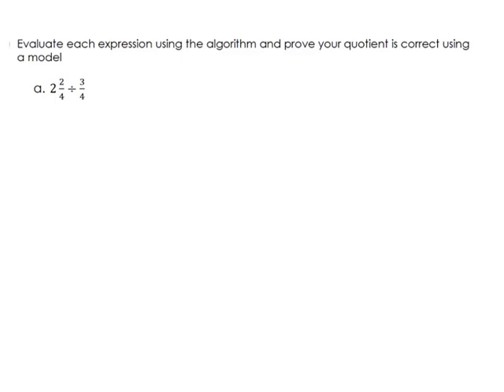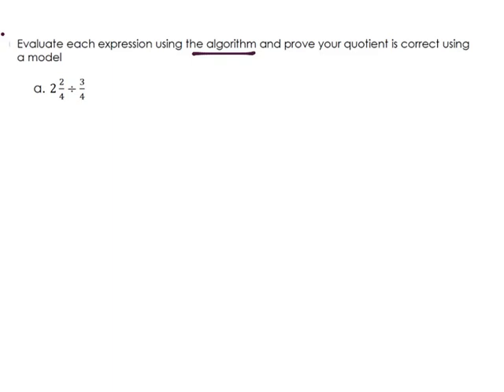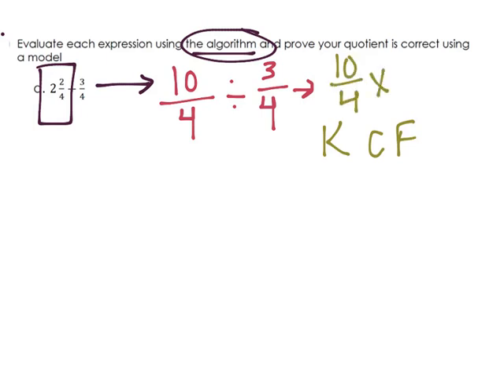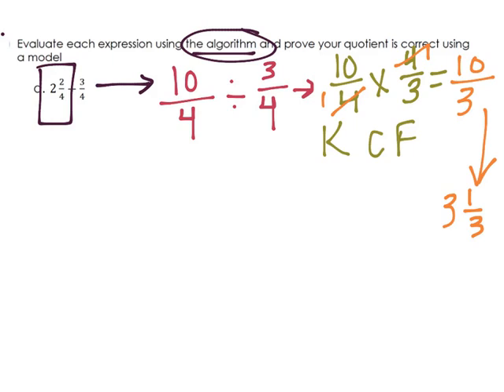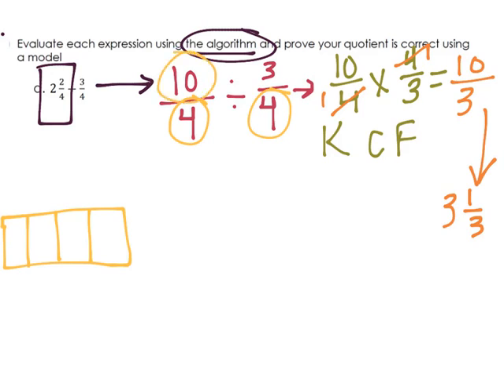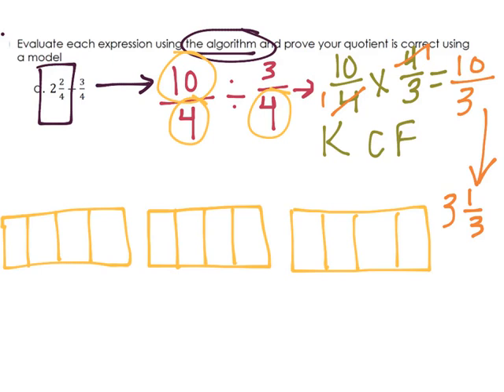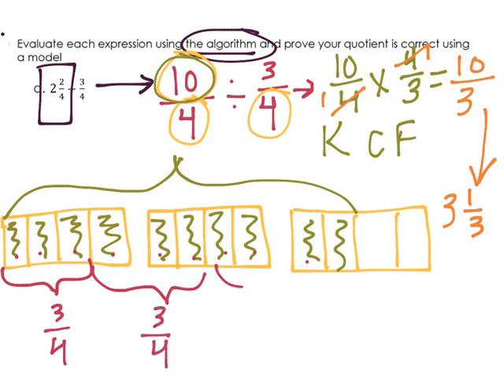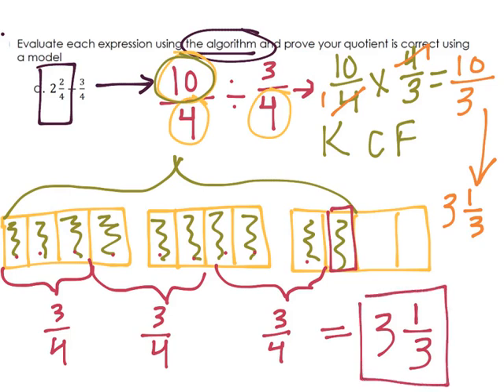Unit 2 Lesson 10 Direct Instruction